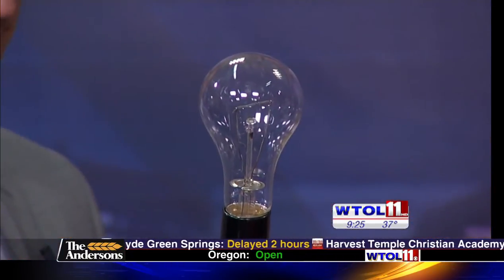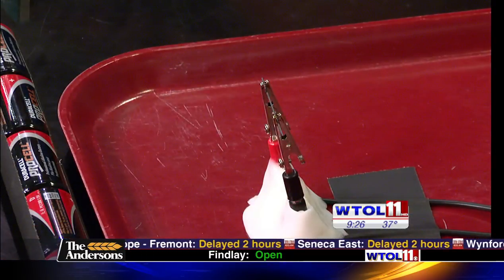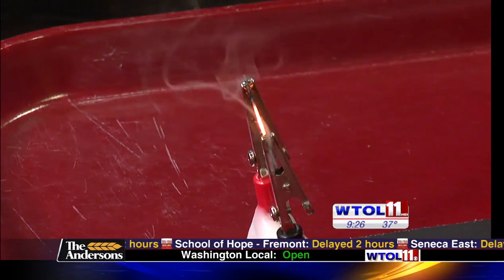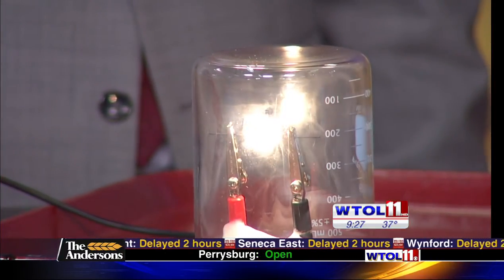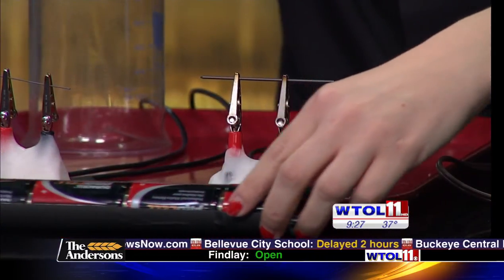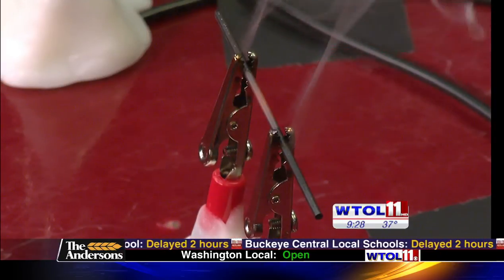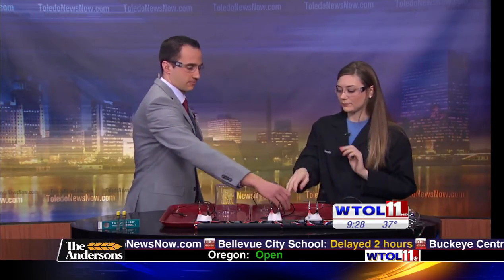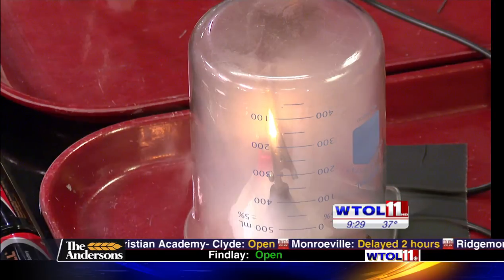Make a lightbulb with pencil lead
You can make a simple light bulb using just a pencil lead, some wires and a few D-cell batteries.